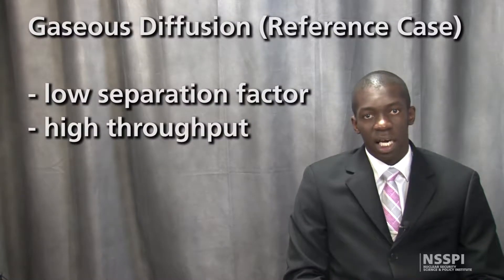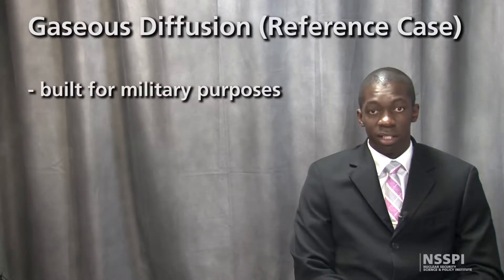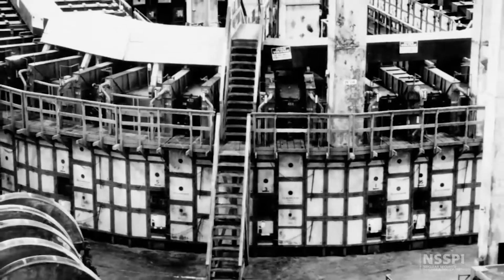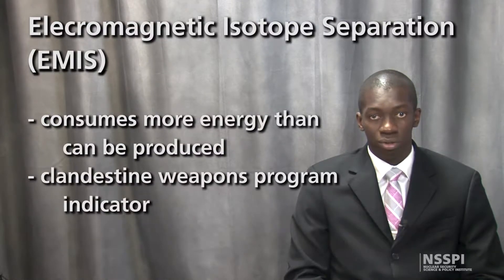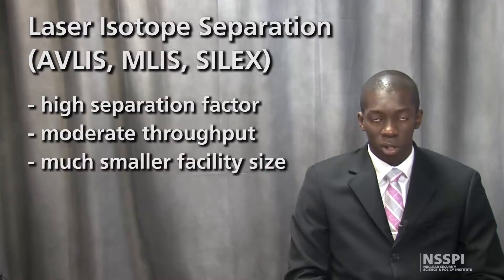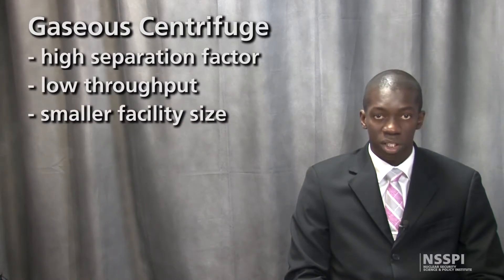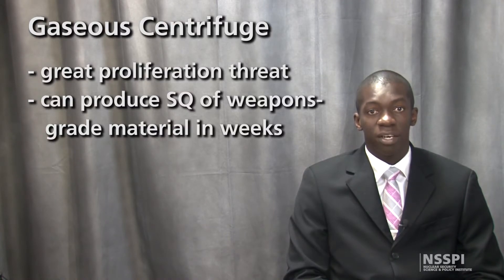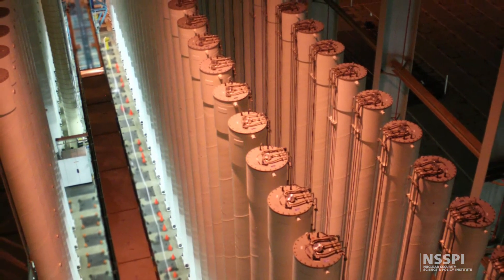Uranium Enrichment Safeguards: Comparing Uranium Enrichment Technologies